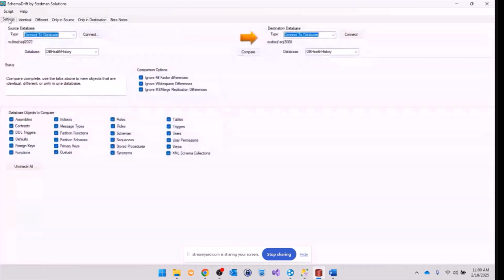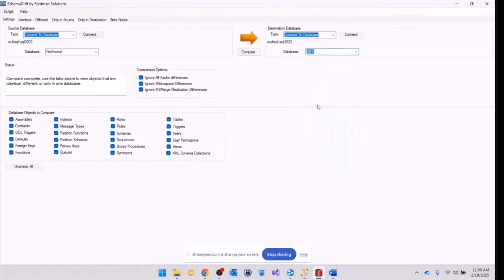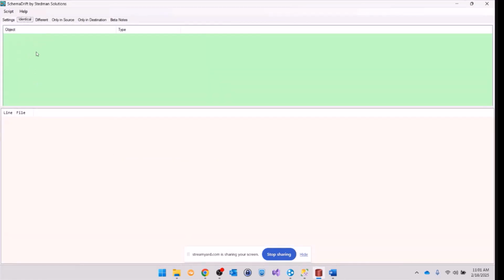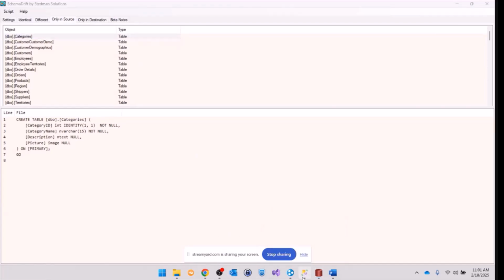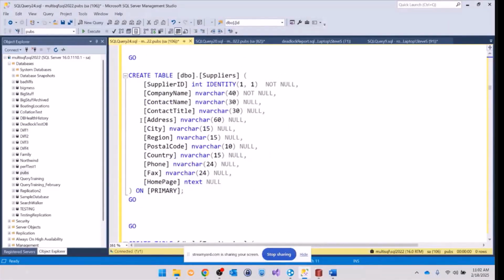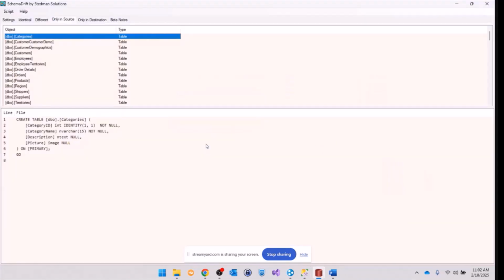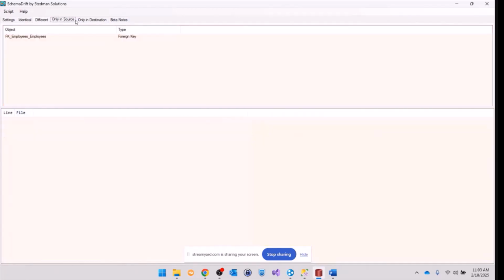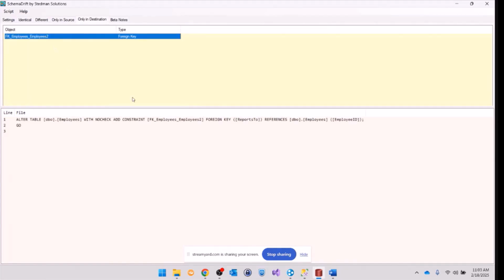Database Schema to file system diffs in Schema Drift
Explore the new schema comparison to the file system in Schema Drift! Easily organize, store, and retrieve database schema differences for better tracking and management. Great for integrating with source control. This update streamlines change monitoring, making it easier to review historical schema modifications and ensure database consistency. Watch now to see it in action!

Check it out at: Schemadrift.com